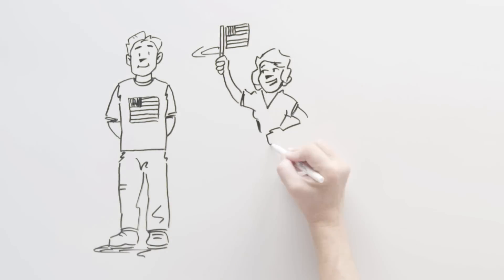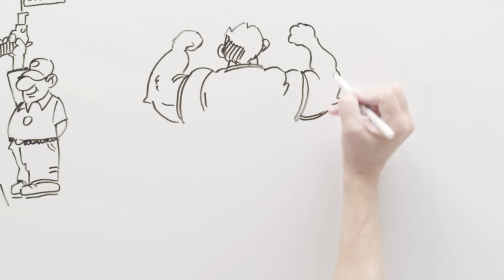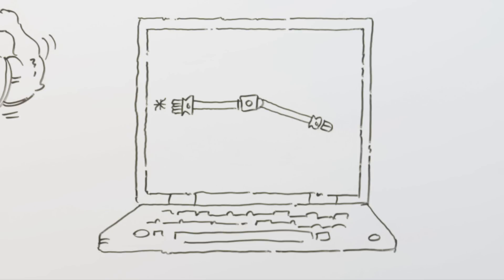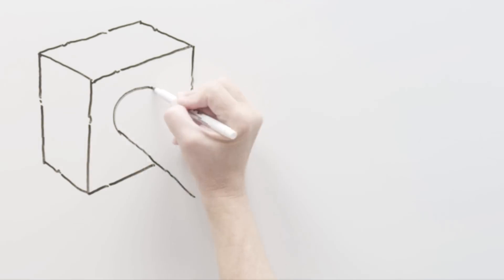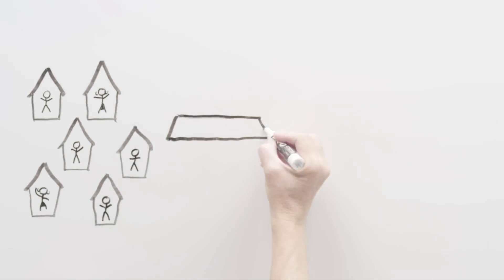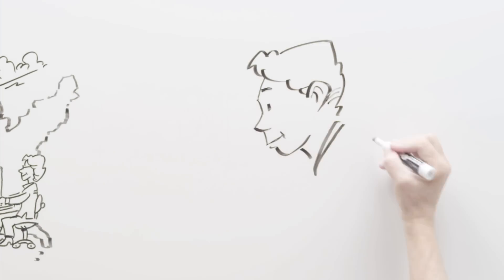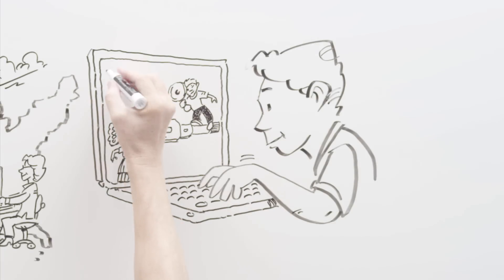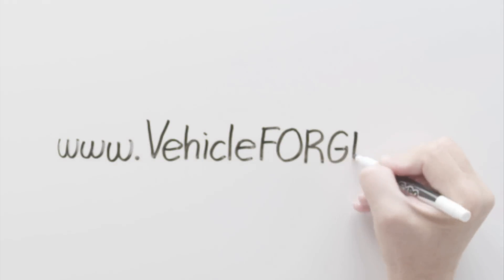Design & Collaboration in FANG's VehicleFORGE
The start of FANG Challenge #1 is right around the corner! In just a few weeks, teams will start designing the Next-Generation Amphibious Infantry Fighting Vehicle in pursuit of a $1M prize. This video explains more about the VehicleFORGE collaboration site and how competitors will use the design tools and connect with team members.  To learn more about the FANG Challenges, go The countdown is on!